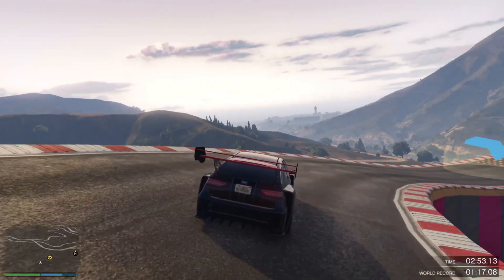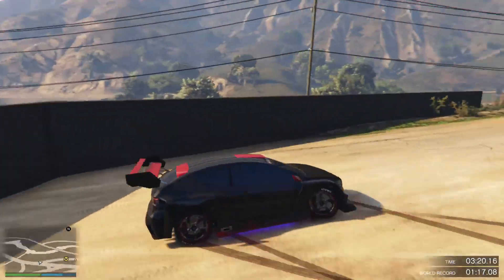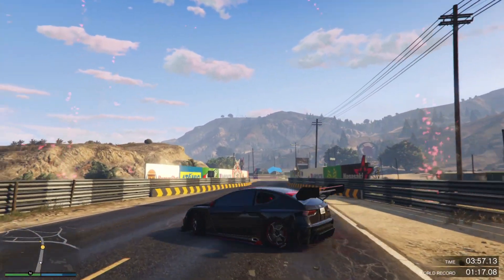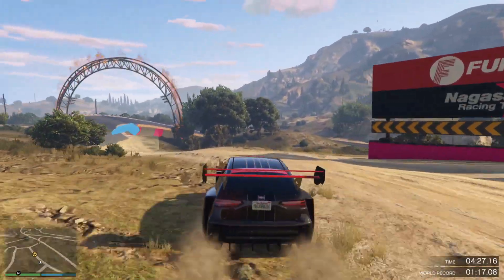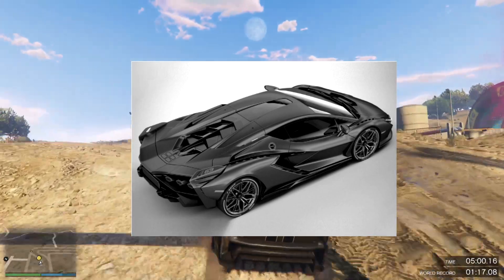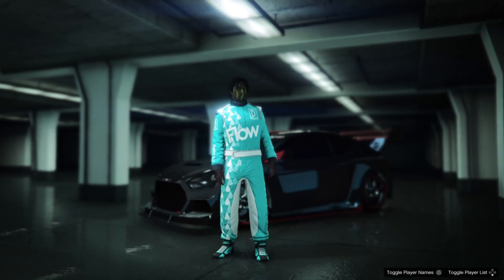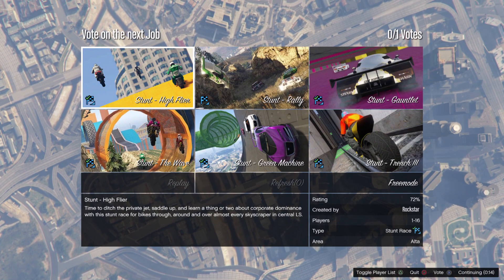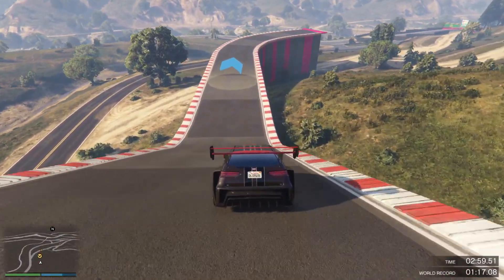GTA Online - Summer Update 2021 DLC Update 5 Vehicle Wishlist & More! (GTA 5 November 2021 Update)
TheRealP1

Become a Member by clicking the join button or click the link here you get emotes, green name, The P1 icon and more!

Image credit---

🎮Catch P1 Here!🎮

✔️ Official Instagram for my channel!

✅ Intel i7-7700
✅ 32 Ram + Extra Ram
✅ Z270 SLI PLUS Kaby Lake Motherboard
✅ 2 Philips 4k Ultra HD Monitors
✅ Zalman White Mid Tower PC Case

Other Systems & peripherals:
💟 PS5 Digital
💟 Xbox One X
💟 XtremePro Desk
💟 Elgato Game Capture 4k Pro MK.2
💟 Elgato Stream Deck
💟 Seagate 2TB card
💟 Astro A10 Gaming Headset
💟 PS5 3D Pulse Headset
💟 Playstation VR
💟 Corsair Chroma Mouse
💟 Corsair Chroma Keyboard
💟 Merax Gaming Red/black Chair
💟 Black Yeti Mic
💟 Elgato Key Light / 2 Elgato Green Screens